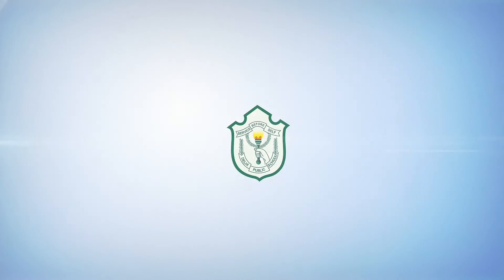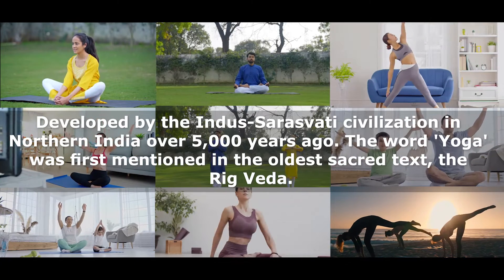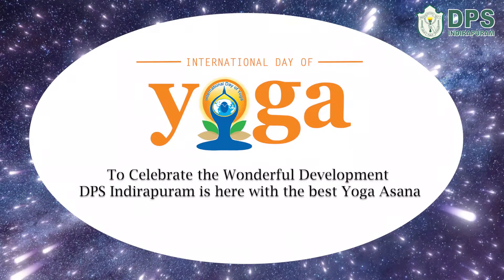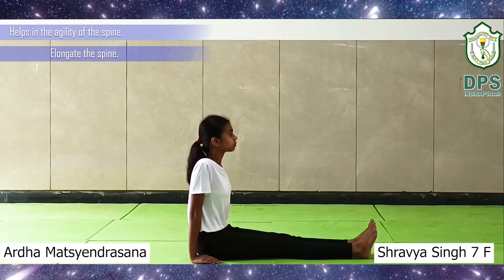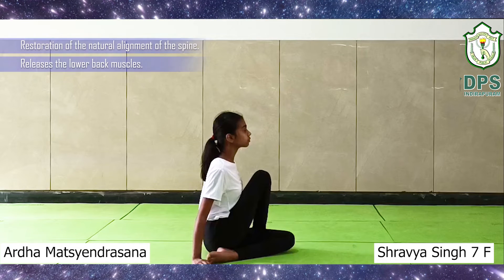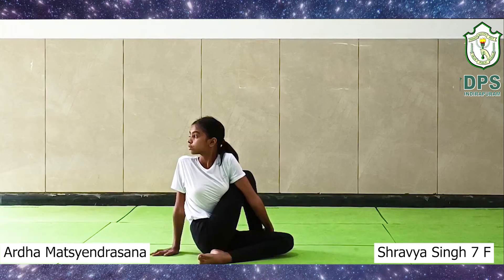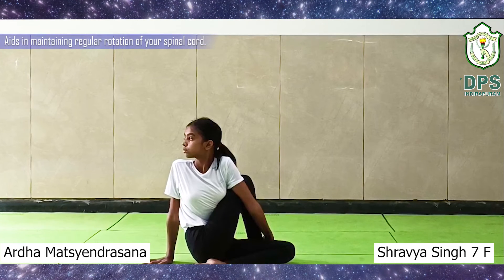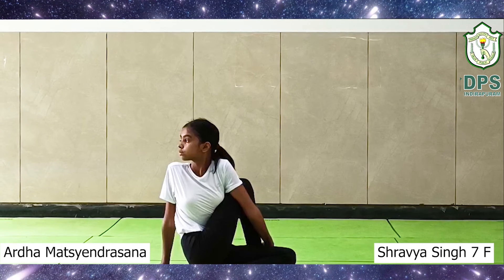International Day of Yoga | Ardha Matsyendrasana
"Ardha matsyendrasana"  has been derived from Sanskrit and it translates as “Half Lord of the Fishes Pose”. The Ardha Matsyendrasana Yoga is a seated twist asana that is practiced to improve body posture and restore the digestive system.